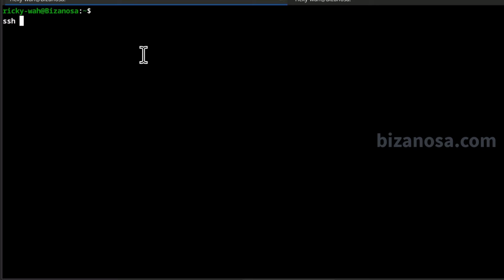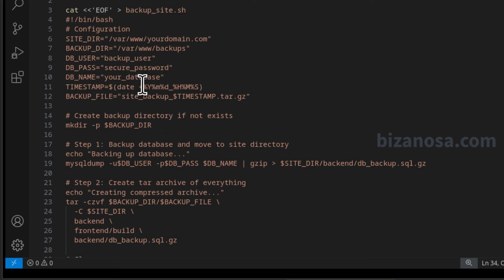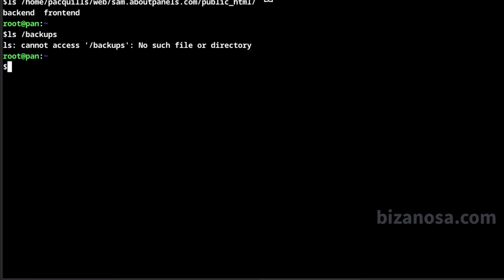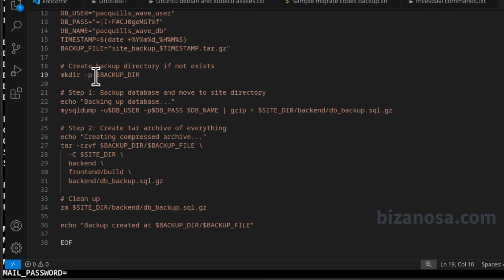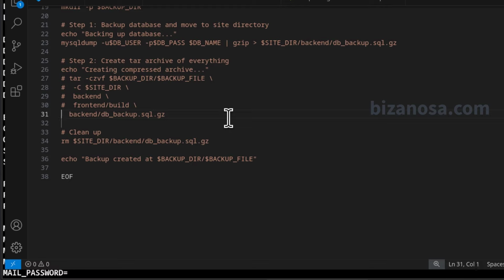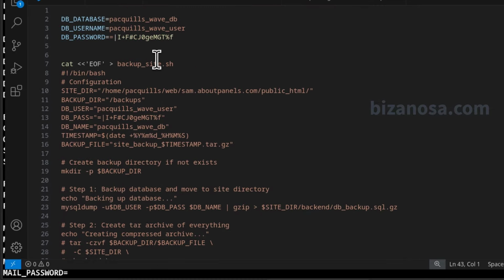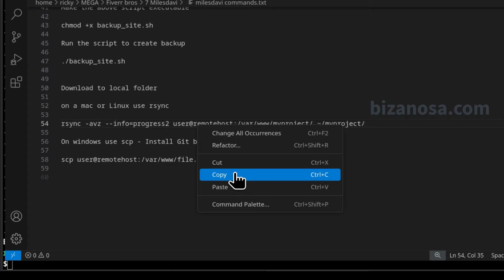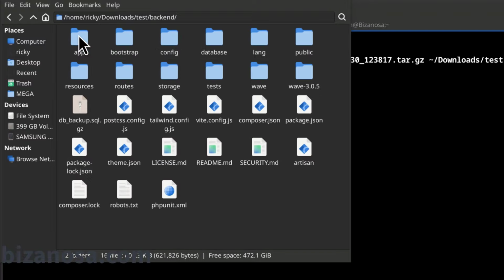Linux server Backup server files and download them - Laravel WordPress Python NodeJS etc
HOSTING LINKS

VPS/CLOUD SERVERS

Please consider  supporting my channel:
Order services: